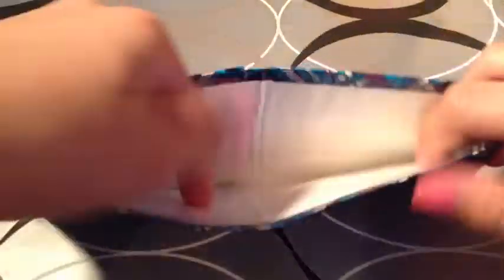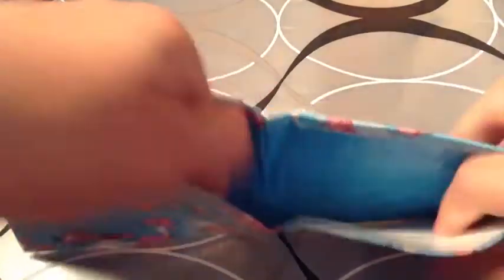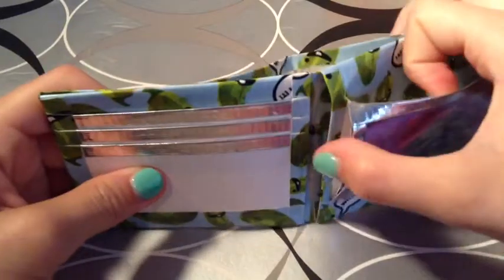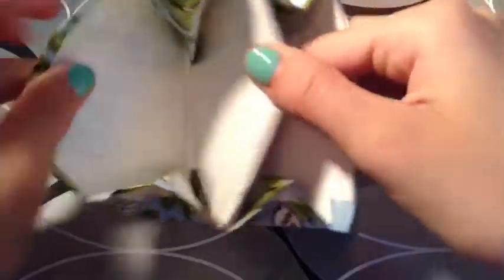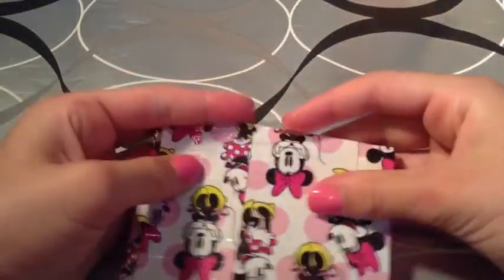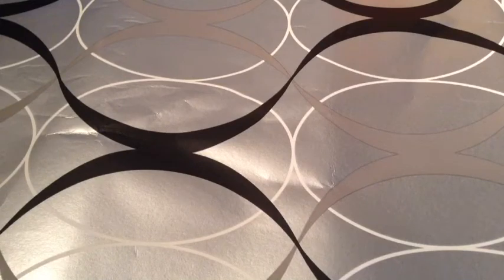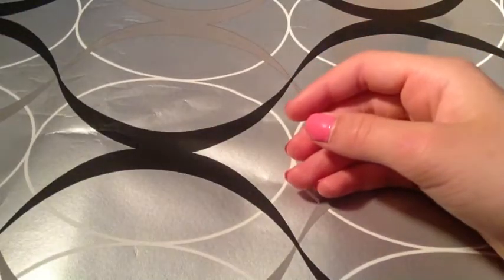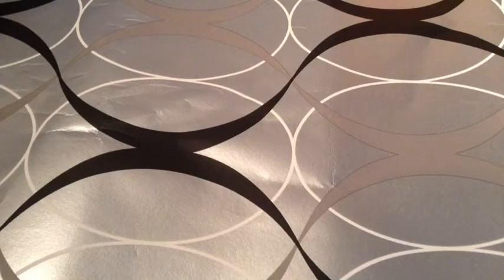CRAFT SHOP!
Kik~ksducttape54
PM~ksducttape54
Facebook~ks duct tape 54